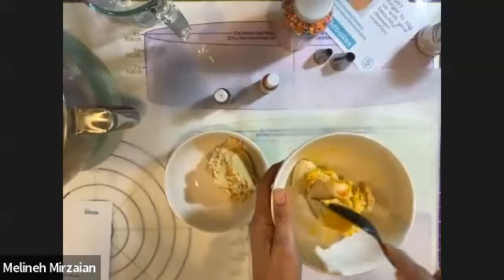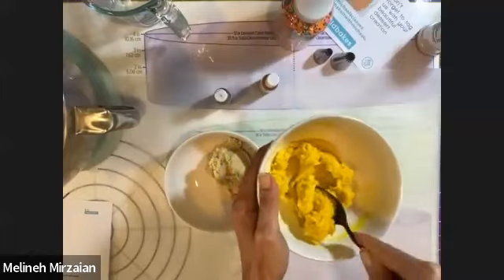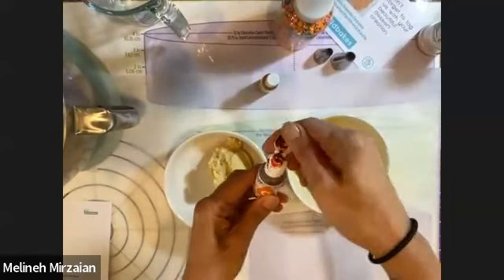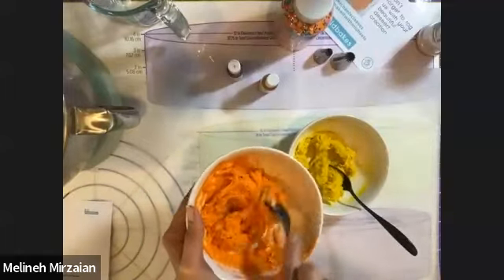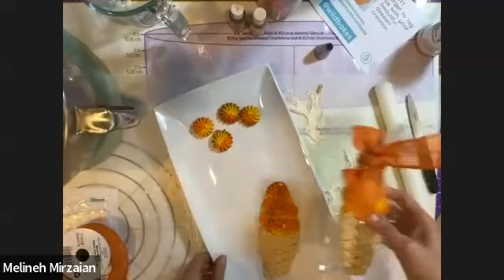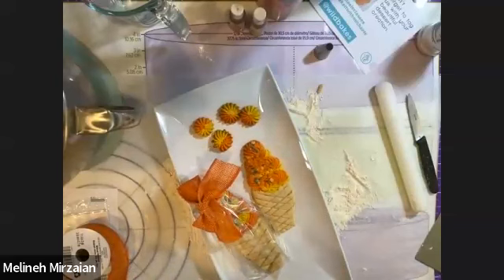Online Class: Fall Butter Cookie Gift with @wildbakes | Michaels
Supplies:
1/4" x 10yd. Satin Ribbon by Celebrate It™ - Item # 10690986
Satin Ice® Food Color Gel, 0.61oz. - Item # 10695063
Satin Ice® Food Color Gel, 0.61oz. - Item # 10695066
Sweet Tooth Fairy® Hey Girl! Sprinkle Mix, 8oz. - Item # 10669372
6B Open Star Decorating Tip by Celebrate It™ - Item # 10478150
Clear Rectangle Treat Bags with Ties by Celebrate It®, 50ct. - Item # 10342496
16" Disposable Decorating Bags by Celebrate It® - Item # 10449327
Things You'll Also Need:
• Plastic wrap
• Medium size glass or plastic bowls
• Spatulas for each color used
• Parchment Paper
• Paper Towels